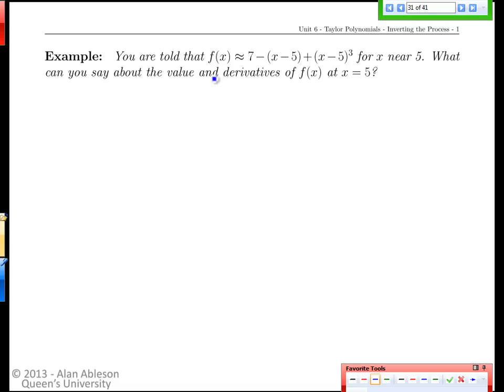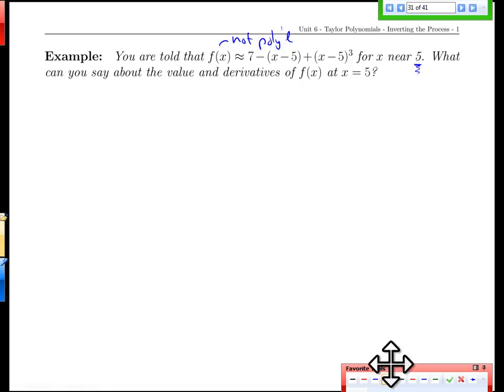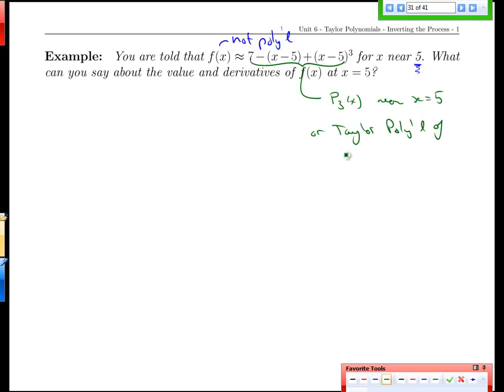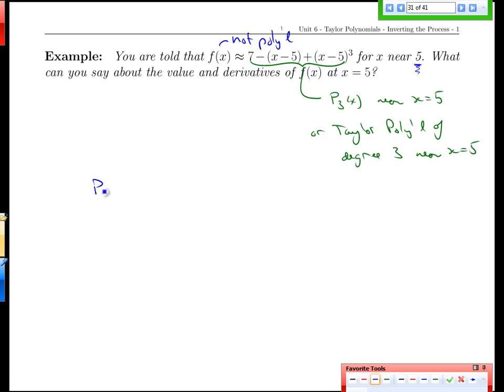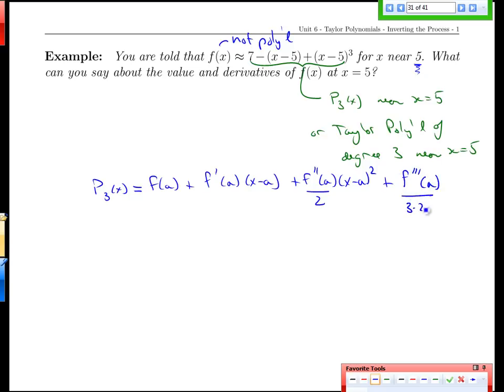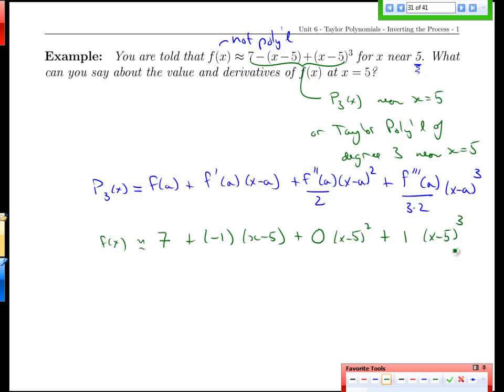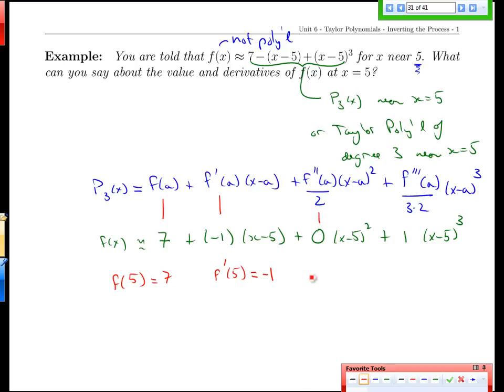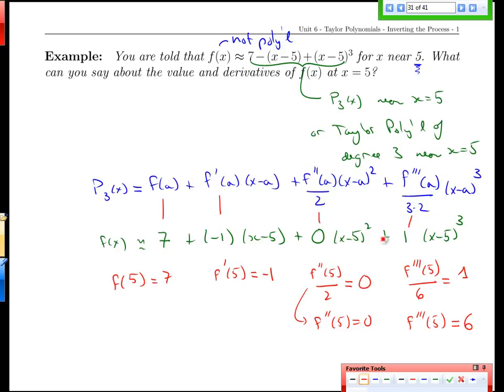Unit 6-8 Taylor Polynomials: Inverting the Process